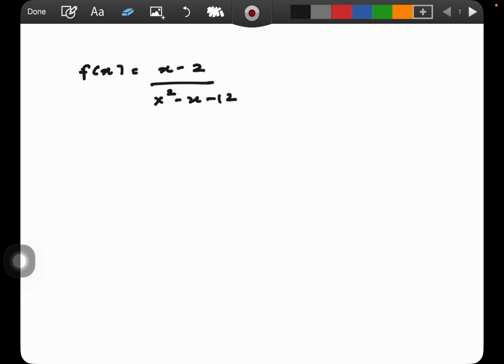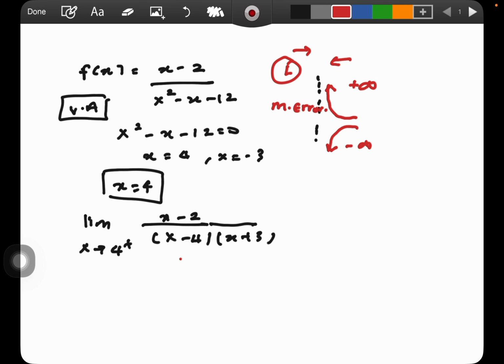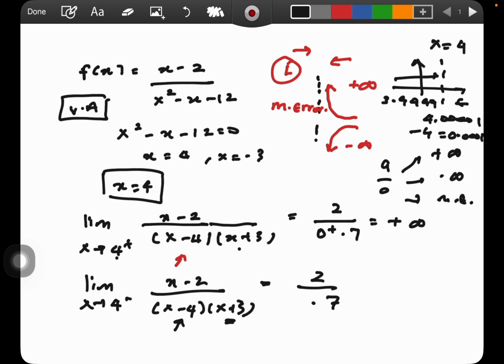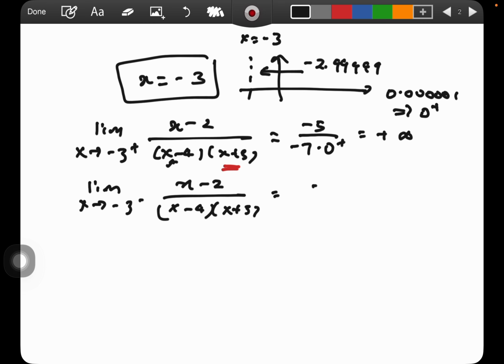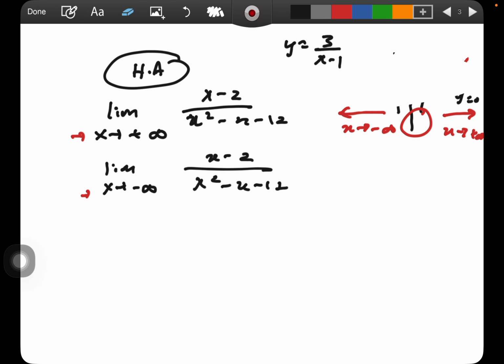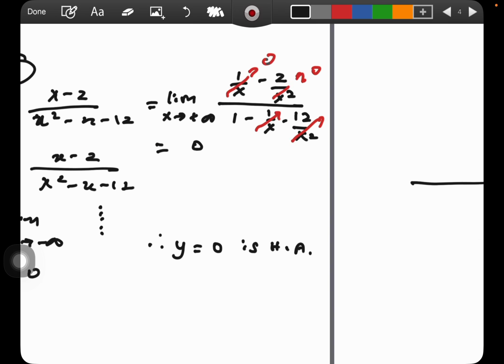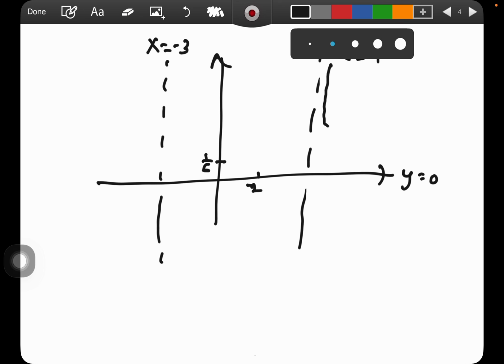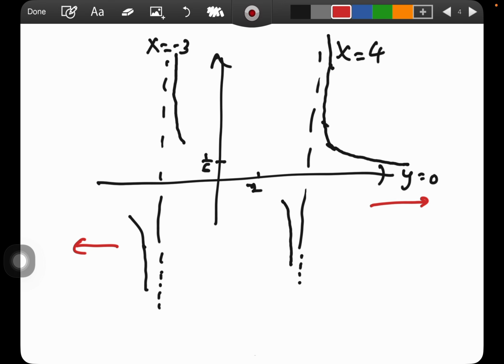Vertical and Horizontal Asymptote!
A simple example covering finding vertical and horizontal asymptote. Then using the values obtain to sketch the function